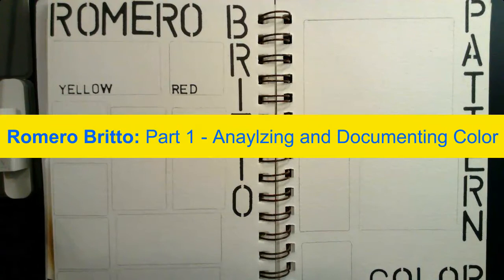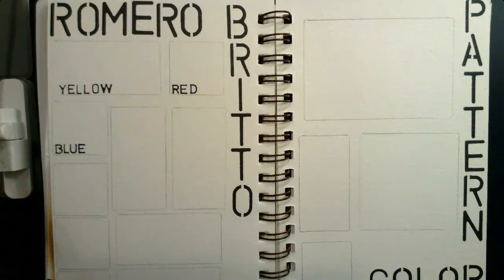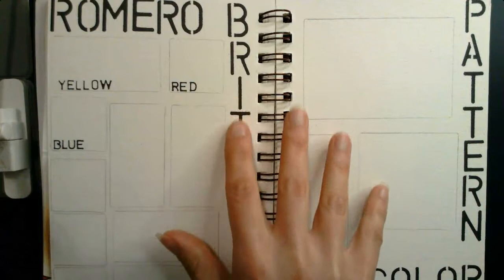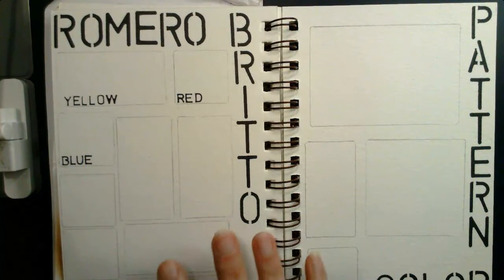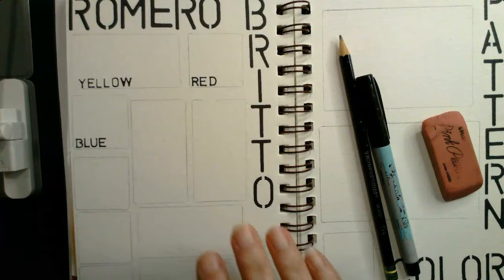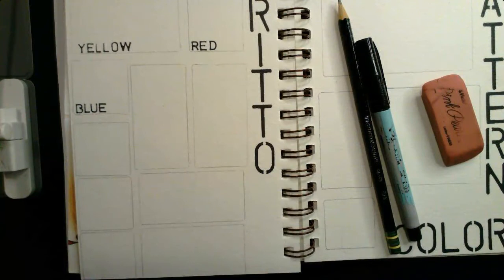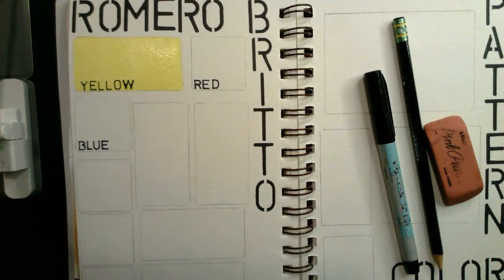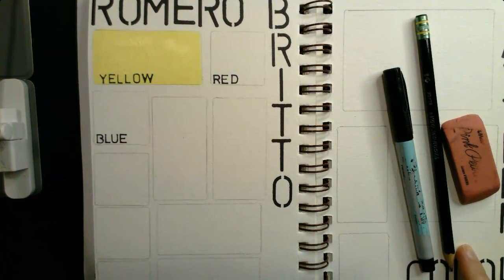Romero Britto: Part 1 - Analyzing and Documenting Color